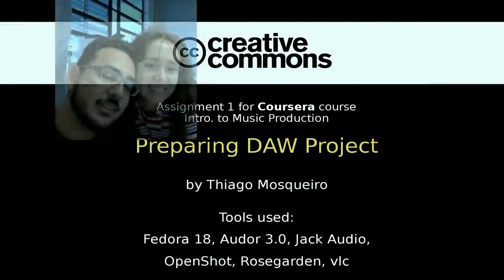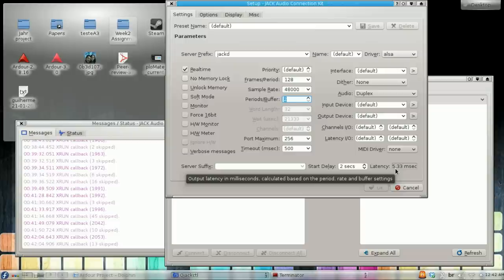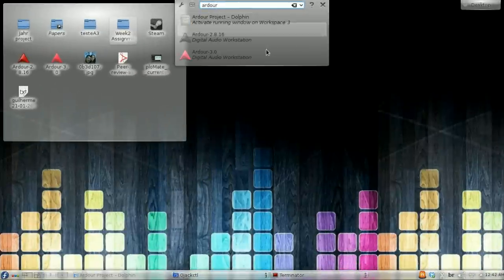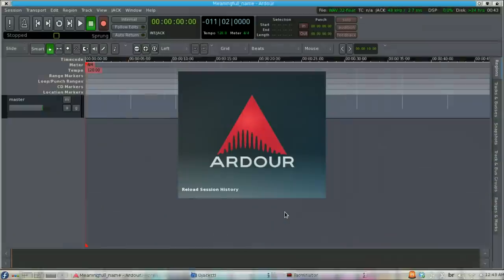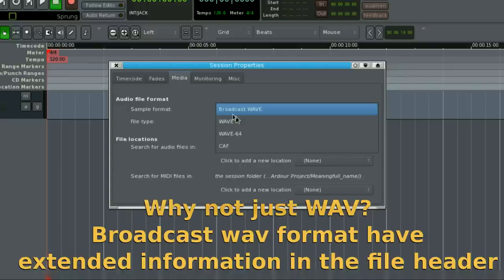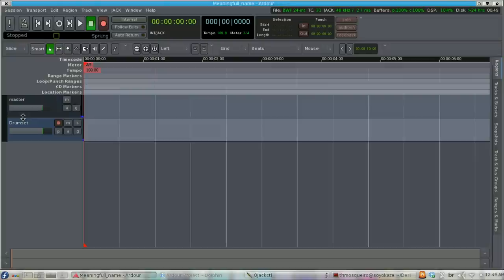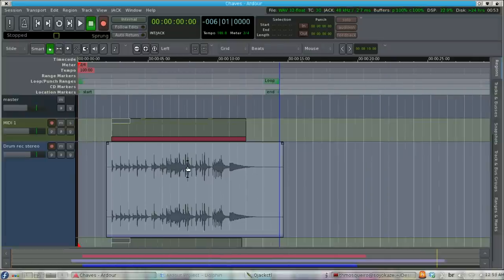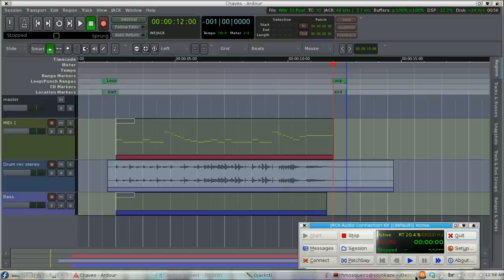Set up a project in Ardour 3 - Assignment 2 Introduction to Music Production - Coursera.org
This is my week 2 assignment to coursera's course Intro. to Music Production. I cover the very basics of how to set up your music project when using Ardour 3 as you DAW. I have followed the list of items that should be accomplished discussed during classes. Any comments/contributions are welcome!!